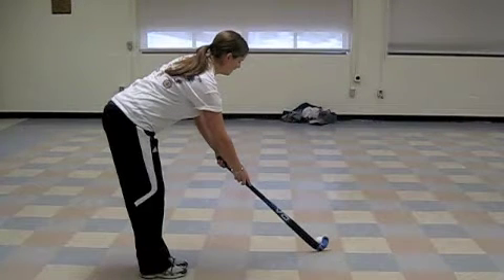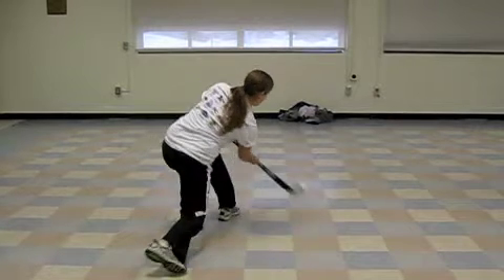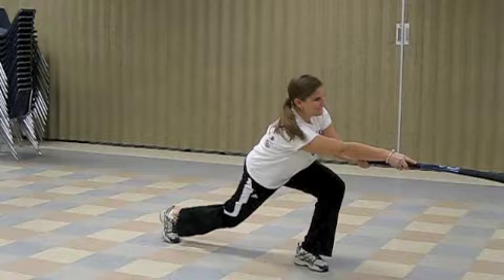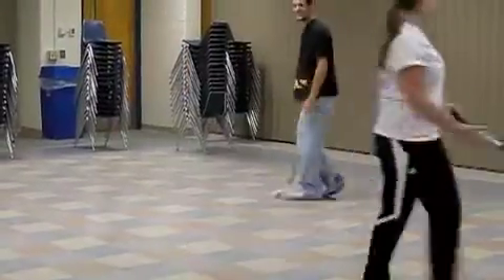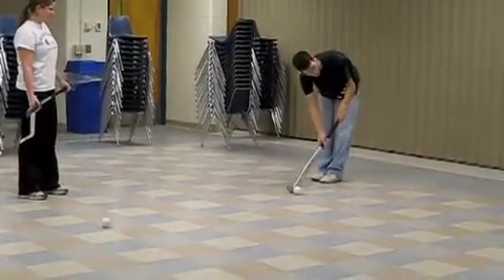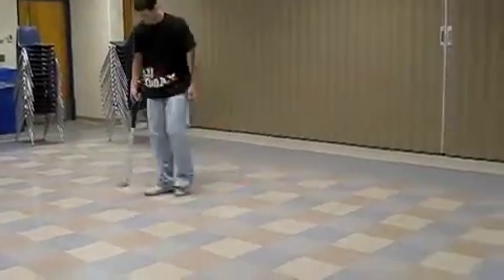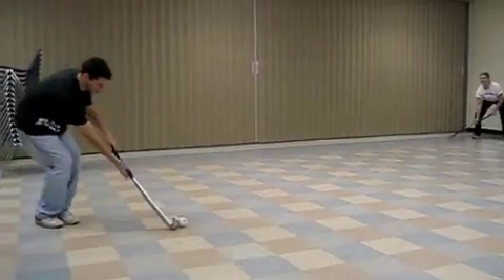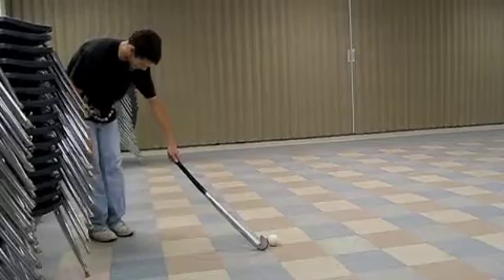push pass-motor learning project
Teaching a cognitive learner a field hockey push pass.